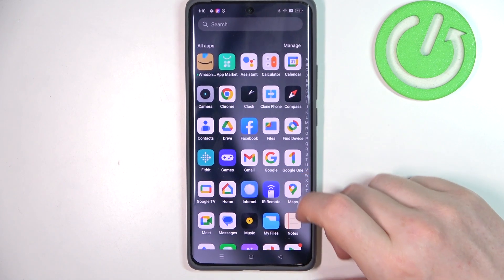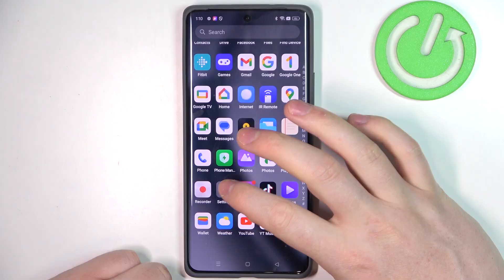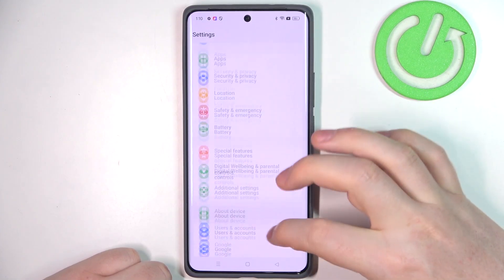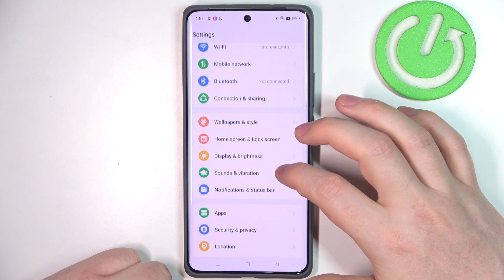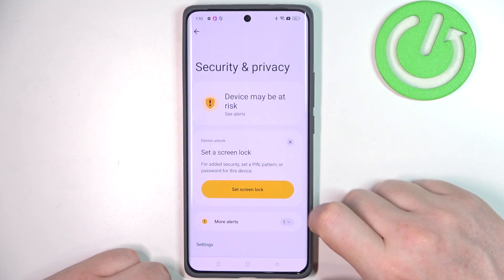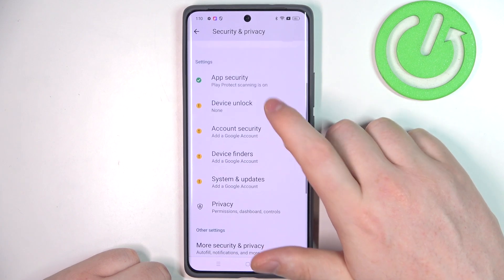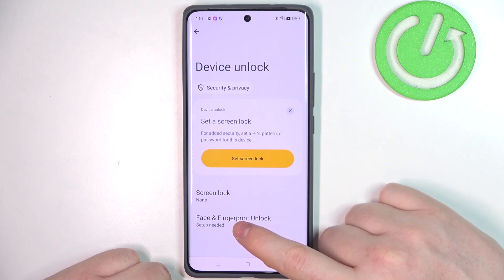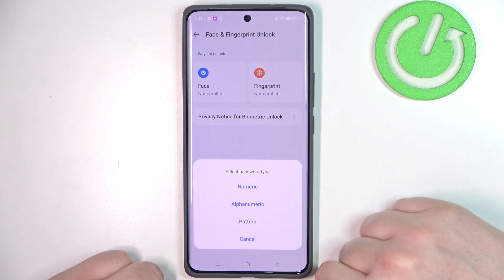Realme GT 6 - Is There Fingerprint Scanner | Check Fingerprint Availability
Today, we’ll find out if the Realme GT 6 has a fingerprint scanner. Fingerprint scanners enhance the security and convenience of unlocking your device.

Is There Fingerprint Scanner in Realme GT 6?
How to Check Fingerprint Availability in Realme GT 6 Smartphone?
Does Realme GT 6 Have Fingerprint Scanner?